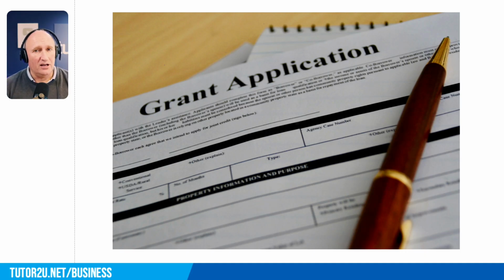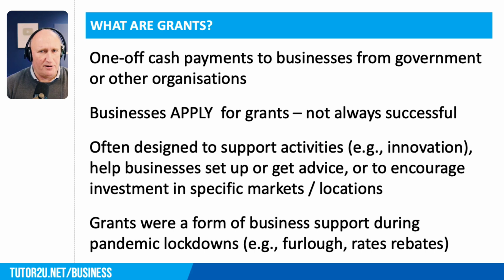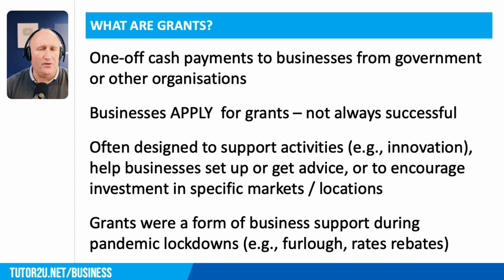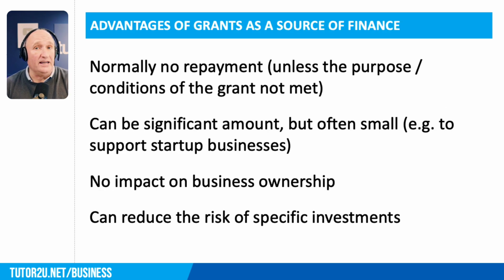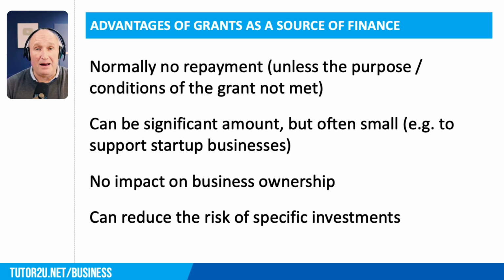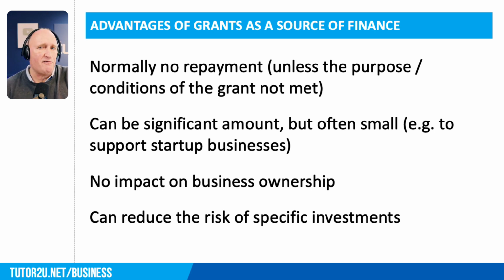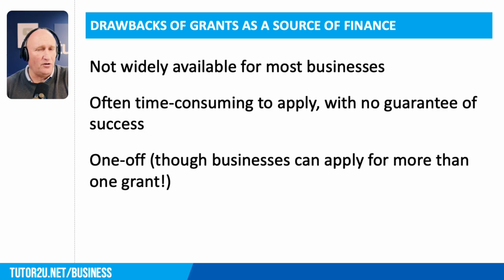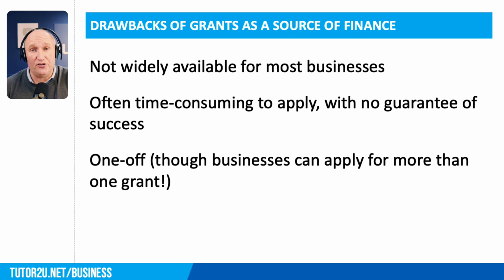Sources of Finance | Grants | A-Level & BTEC Business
Grants to businesses from government and other organisations can be a really useful source of finance for businesses who qualify for such grants.

VIDEO CHAPTERS
00:00 Introduction to Grants
01:28 Advantages of Grants
02:49 Drawbacks of Grants